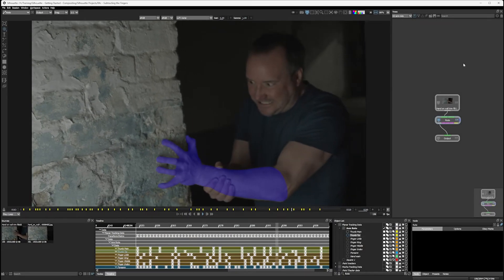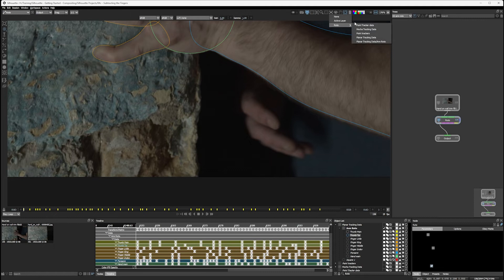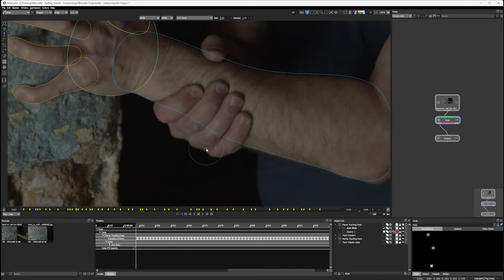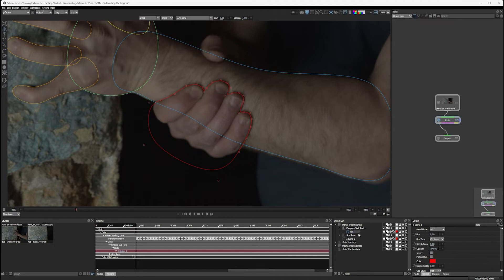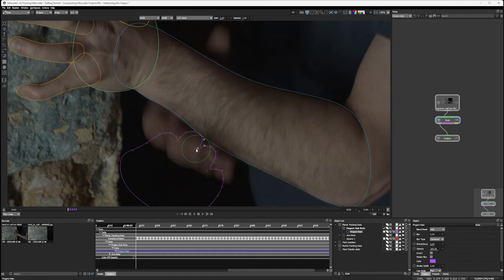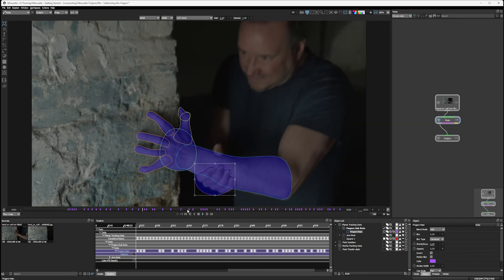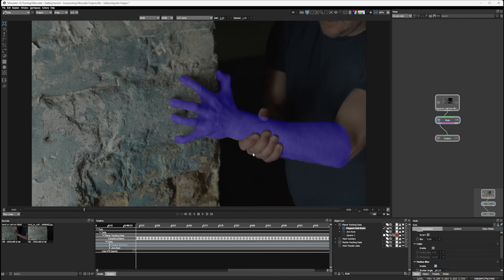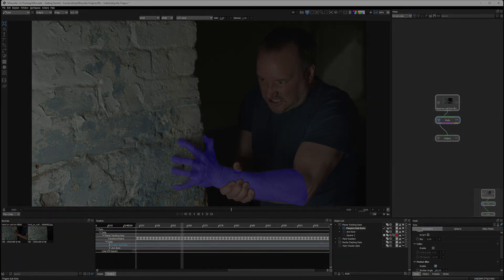Silhouette Essentials Comp - 04C Subtracting Shapes and Layers [Boris FX compositing]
This is the free version of Silhouette Essentials - Compositing with Ben Brownlee.  Continuing on from the previous exercise, we take a little time just to review the roto work that has been done up to now.  We then take this a bit further to create the final arm matte that we need for the composite.

We explore shape and layer blend modes before diving into the finishing touches on this part of the task.

Chapter List
00:22 Catching up with the arm roto
02:18 Adding a Subtractive Shape
03:57 Even more hand roto
05:41 Combining shapes and layers